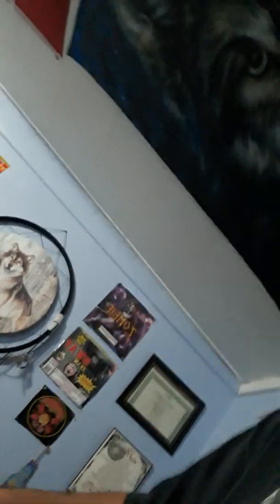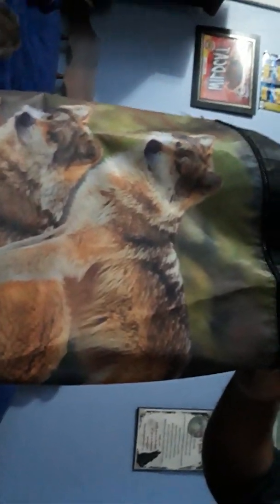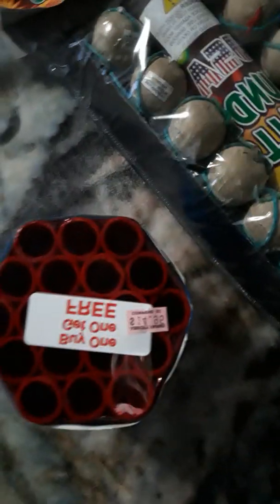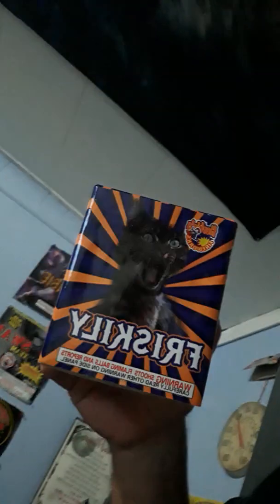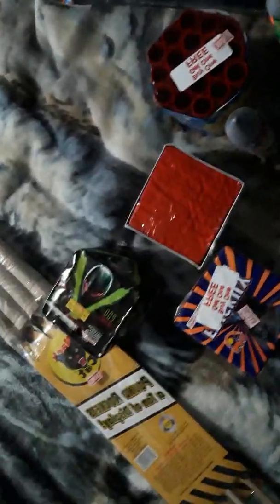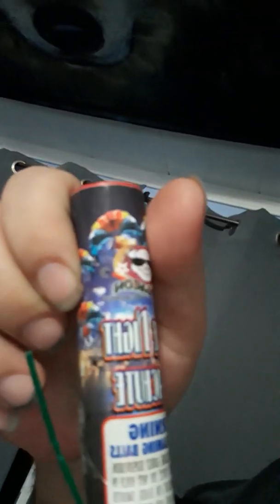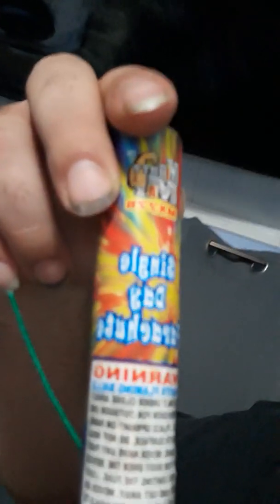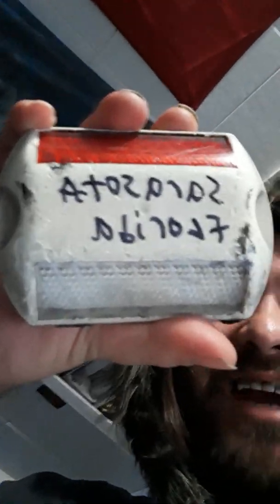new years stash possibally part 1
fireworks I picked up while on vacation some are from Florida others from south Carolina or Georgia I forgot witch one